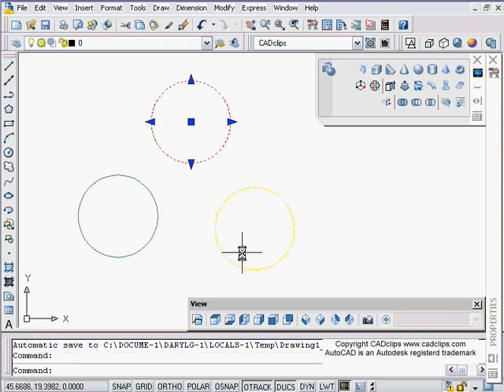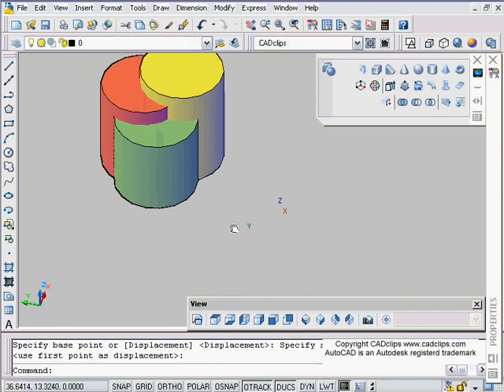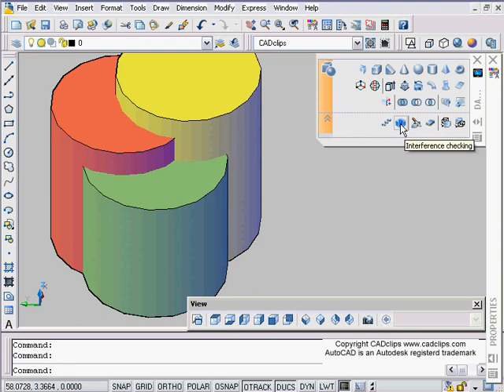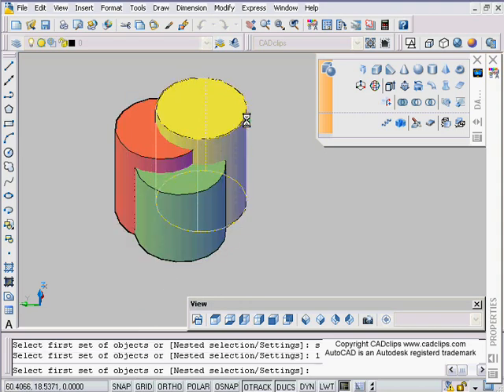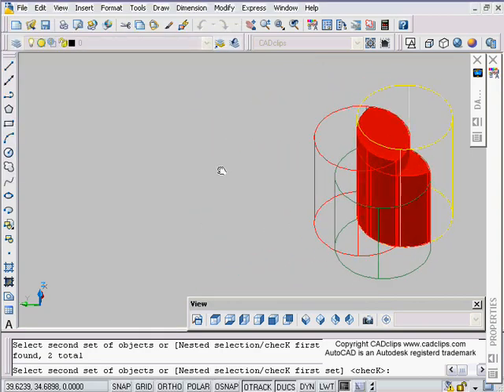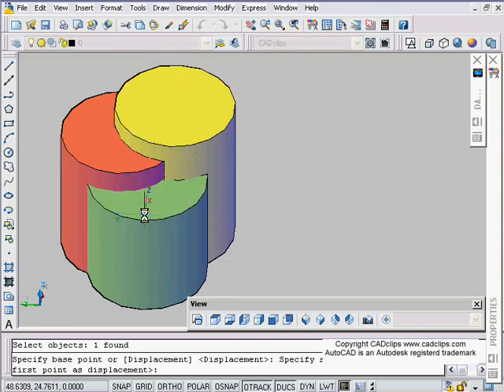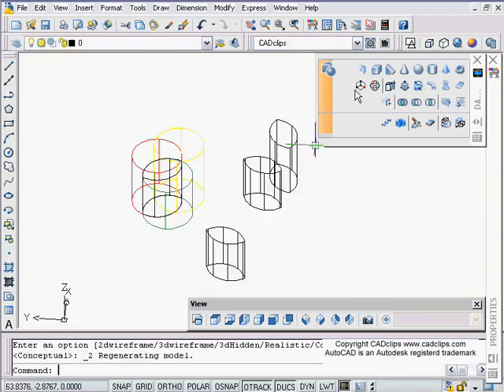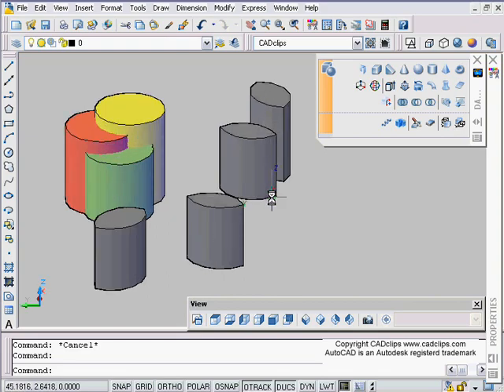Tutorial Autocad 2007 3D Section 14 INTERFERE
Tutorial Autocad 2